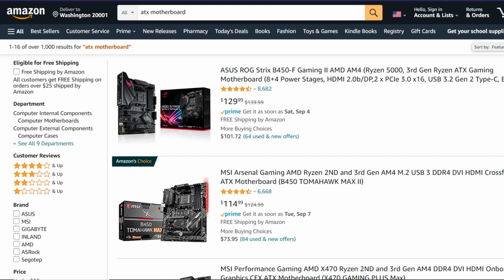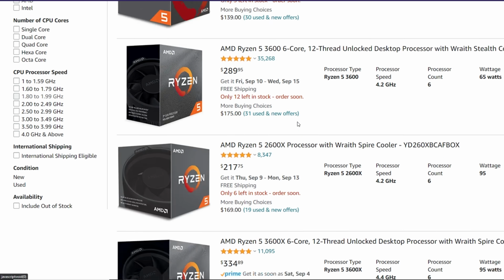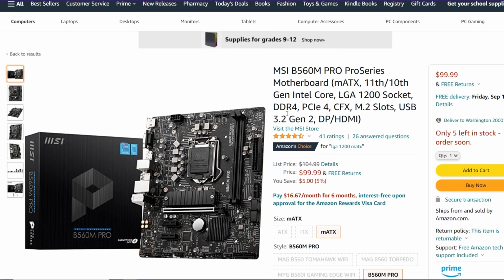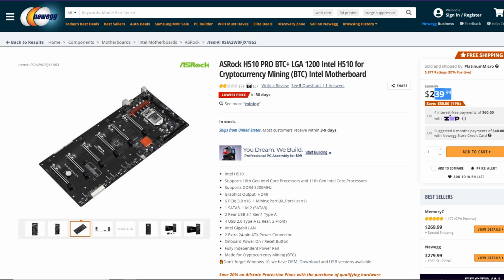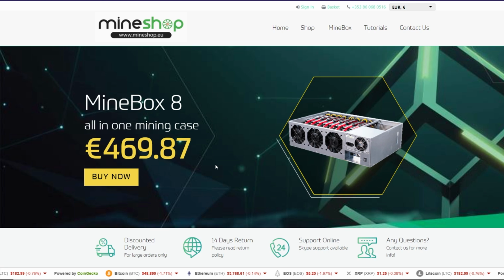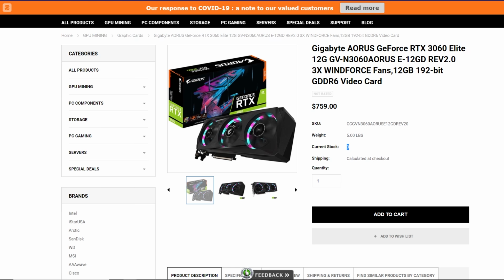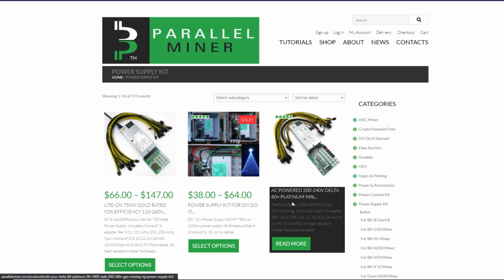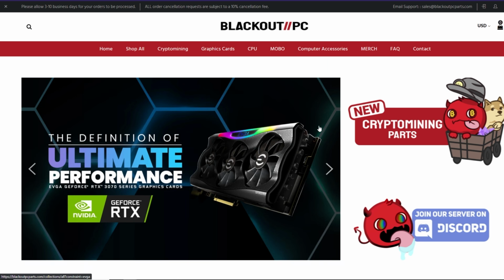What GPU Mining Parts Are Available & WHERE? September 2021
MSI X470 Gaming Plus Motherboard
RAM 8GB DDR4 Corsair 3200 Mhz
Ryzen CPUs

PCIE 1 to 4 USB Adapter for Mining
HDMI Dummy Plugs
How I Clean My Mining Rigs
7" Portable Monitor